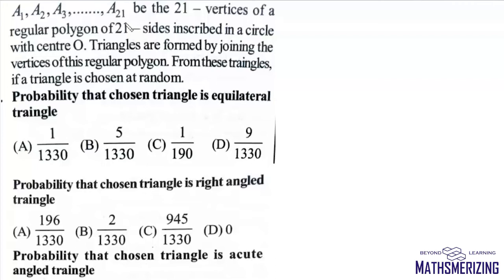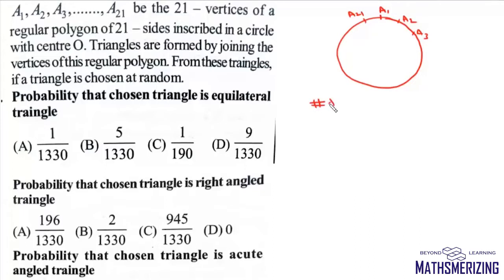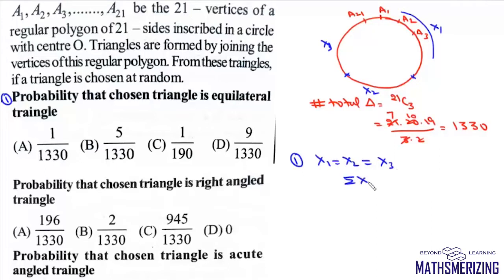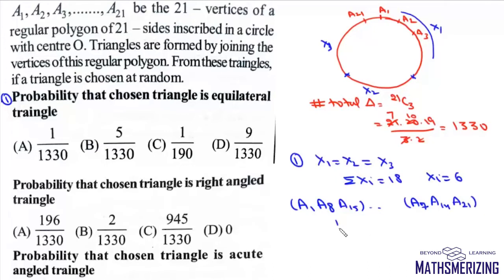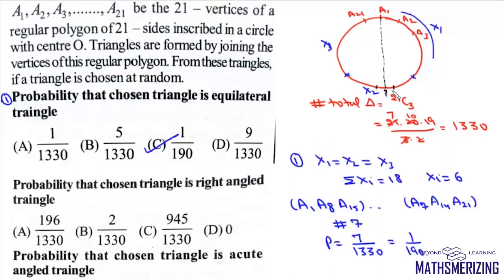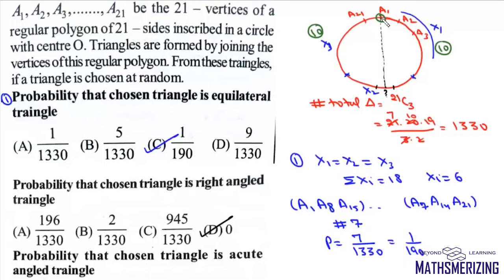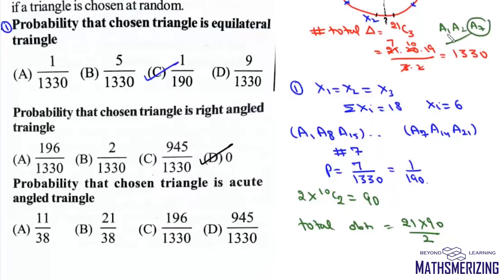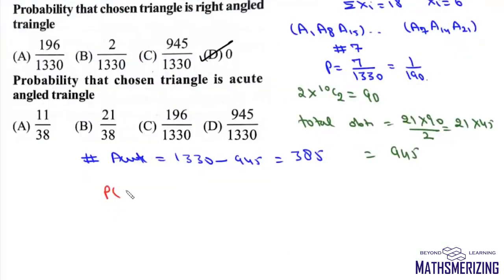Probability | JEE Delight | Triangles in a 21 sided regular polygon